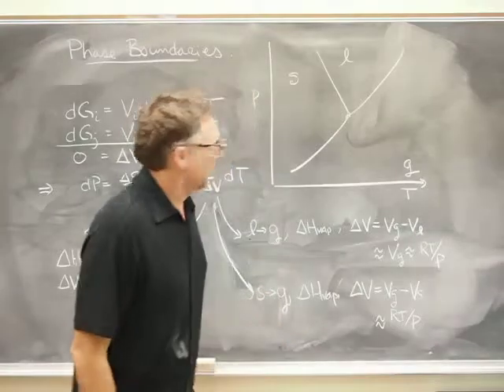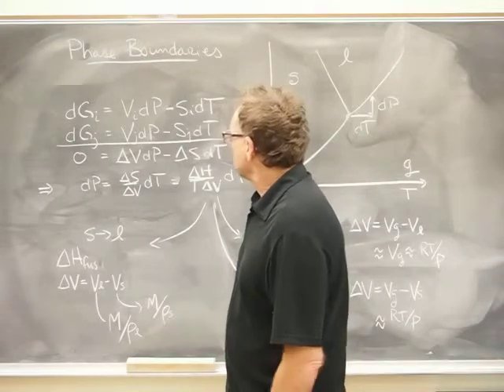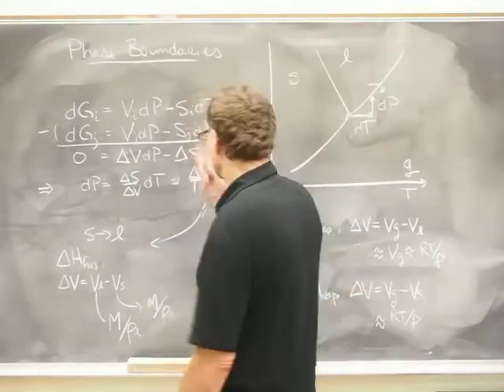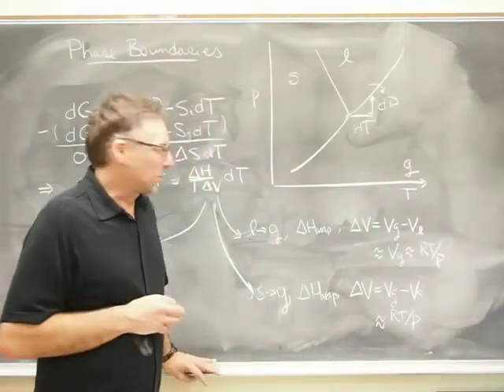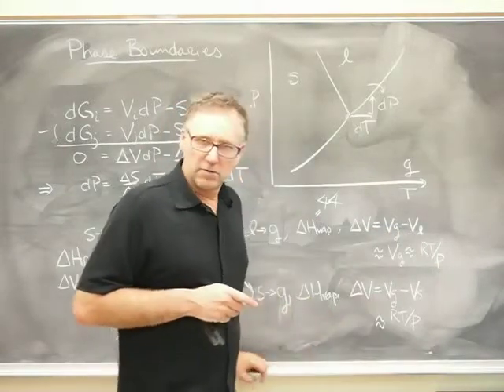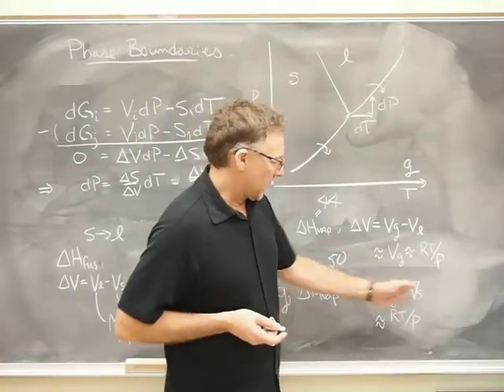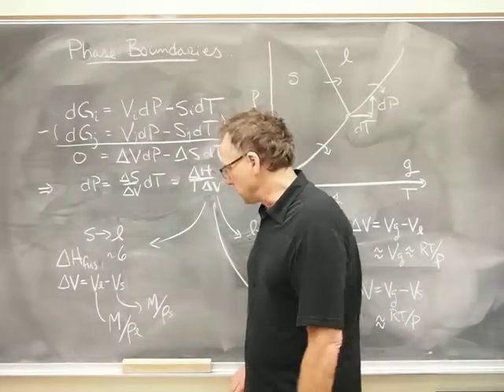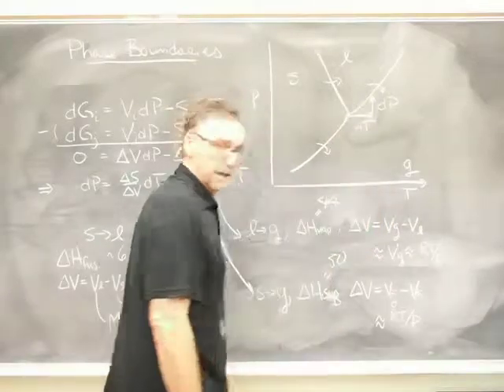CGI video Phase boundaries